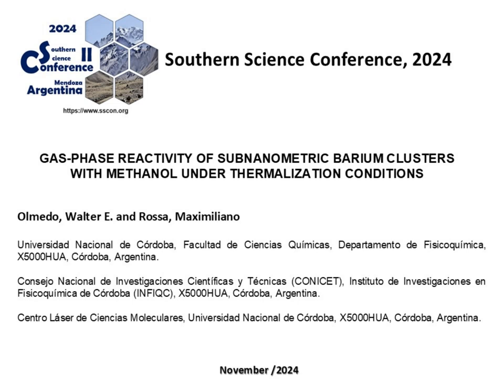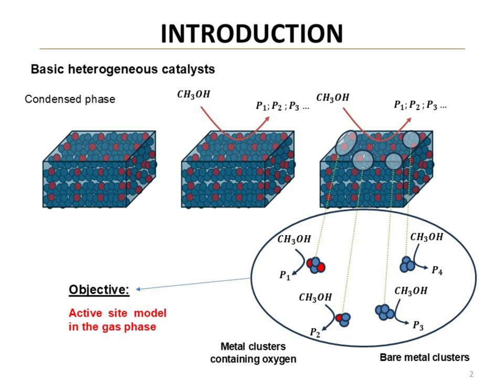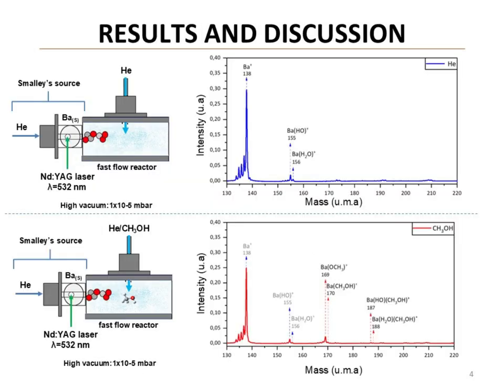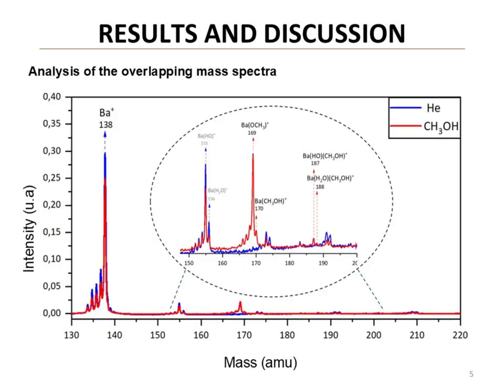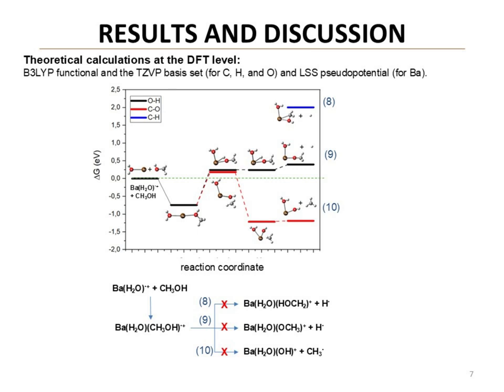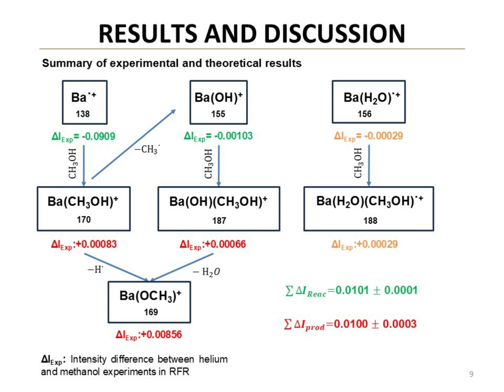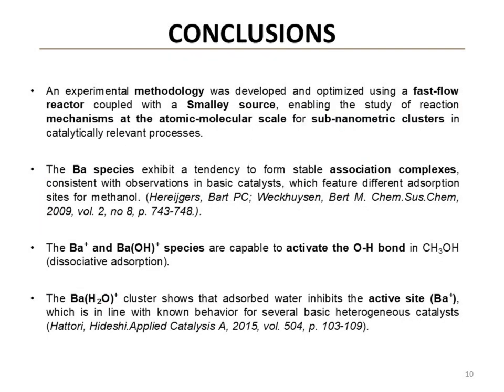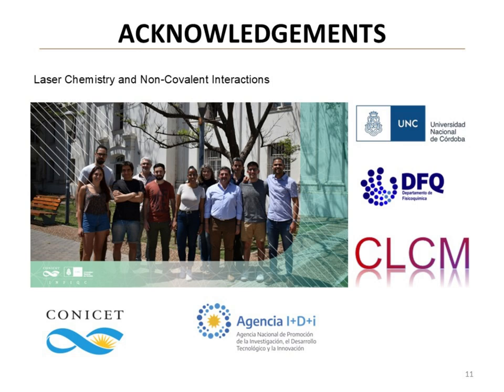GAS-PHASE REACTIVITY OF SUBNANOMETRIC BARIUM CLUSTERS WITH METHANOL UNDER THERMALIZATION CONDITIONS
Abstract

Background: Basic oxides, such as BaO, play crucial roles in various industrial catalytic processes due to their ability to activate O-H, C-H, and C-O bonds of simple alcohols. The M²⁺-O²⁻ catalytic center, consisting of a Lewis acid and a Brønsted base, is key to this activation. Understanding the molecular-level mechanisms of these reactions is essential for improving catalytic processes.

Objective: This study aimed to investigate the gas-phase reactions between methanol and cationic subnanometric barium-containing clusters (Ba˙⁺, Ba(OH)⁺, and Ba(H₂O)˙⁺) as model systems for the active sites of heterogeneous basic oxide catalysts.

Methods: Experiments were conducted under thermalization conditions at 291.5 K using a new setup combining a Smalley cluster source with a fast flow reactor, enclosed in a molecular beam apparatus with time-of-flight mass spectrometry detection. Complementary density functional theory (DFT) calculations were performed to aid in interpreting the experimental results.

Results: Mass spectrometry revealed the formation of Ba(OCH₃)⁺ and Ba(CH₃OH)˙⁺ from Ba˙⁺ reactions, and Ba(OH)(CH₃OH)⁺ and Ba(H₂O)(CH₃OH)˙⁺ from Ba(OH)⁺ and Ba(H₂O)˙⁺ reactions, respectively. An additional condensation reaction between Ba(OH)⁺ and methanol was identified, yielding Ba(OCH₃)⁺. DFT calculations supported the experimental observations, showing energetically favorable pathways for the observed products.

Conclusions: The study demonstrated that the adsorptive behavior of basic oxides like BaO towards methanol and water molecules can be evidenced in small barium-containing clusters. Ba˙⁺ and Ba(OH)⁺ showed a tendency to activate the O-H bond of methanol, leading to dissociative adsorption, while Ba(H₂O)˙⁺ formed only association products, consistent with water-induced inhibition of active sites in heterogeneous basic catalysts.

Implications: These findings provide insights into the molecular-level mechanisms of catalytic processes involving basic oxides, potentially contributing to the development of more efficient catalysts for industrial applications.